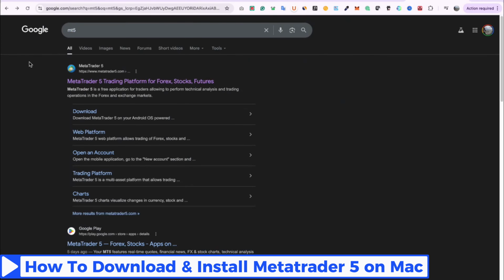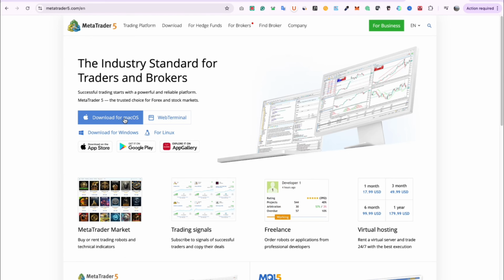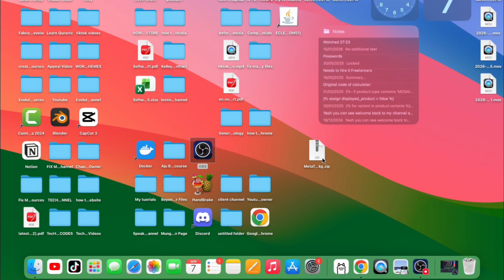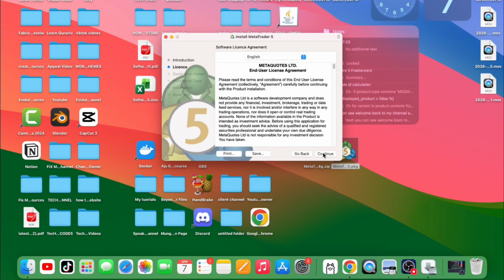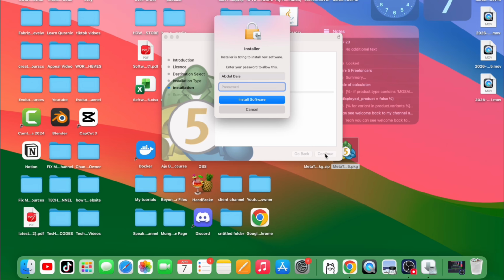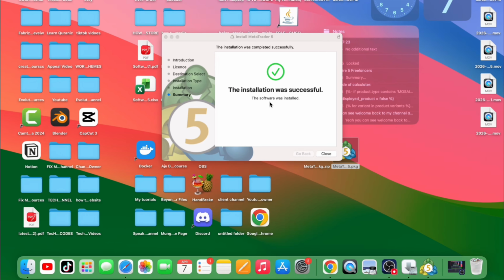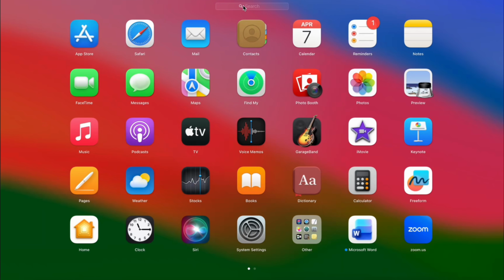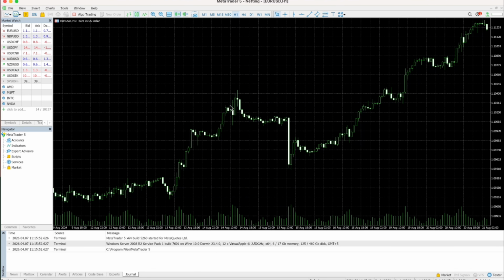How To Download & Install Metatrader 5 on Mac (Step By Step)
Learn how to download and install MetaTrader 5 on your Mac with this easy step-by-step tutorial. Whether you're using a MacBook Air, MacBook Pro, or iMac, this guide will help you set up MetaTrader 5 and start trading quickly.

This tutorial is perfect for beginners who want to use MetaTrader 5 on macOS for forex, stocks, or crypto trading.